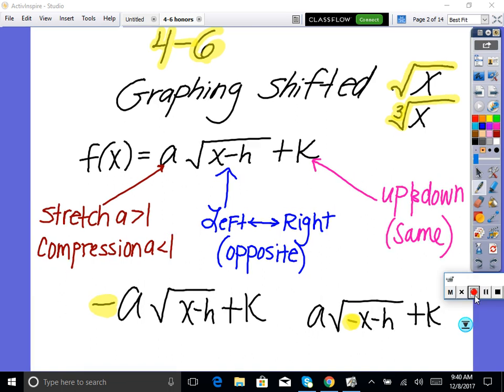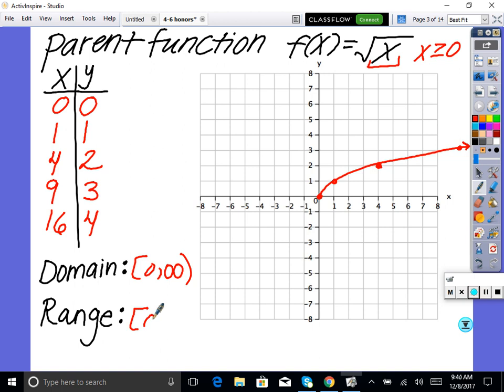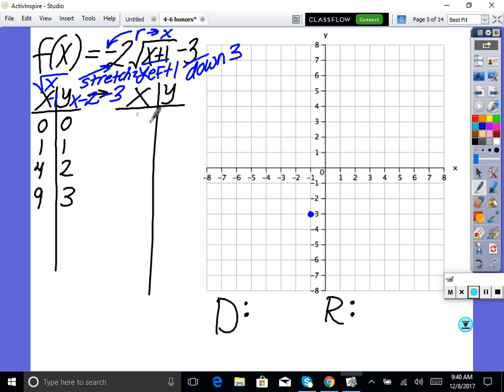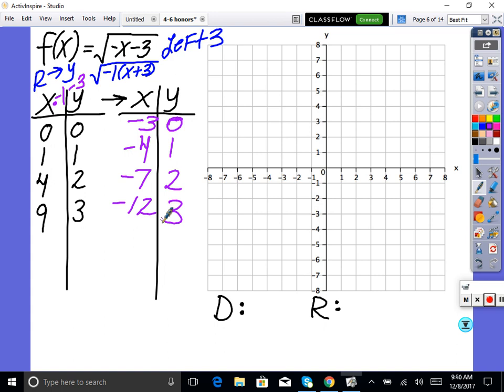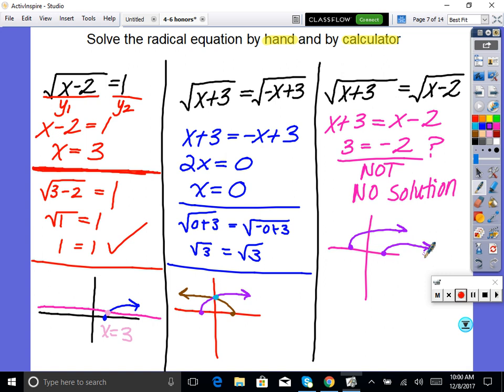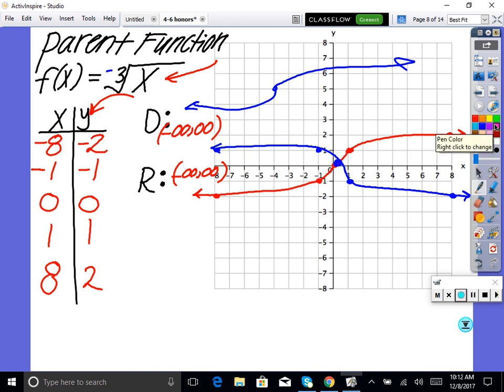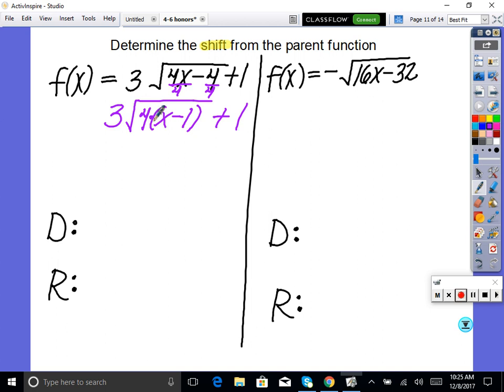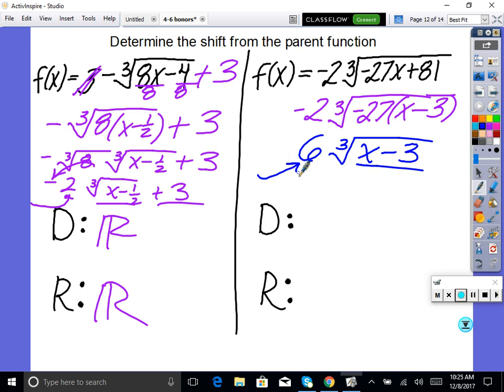4-6 Graphing Shifted Radical Functions